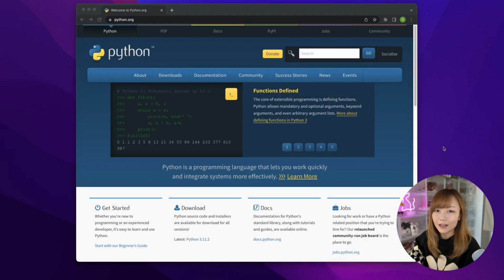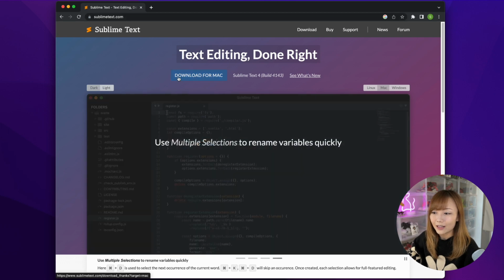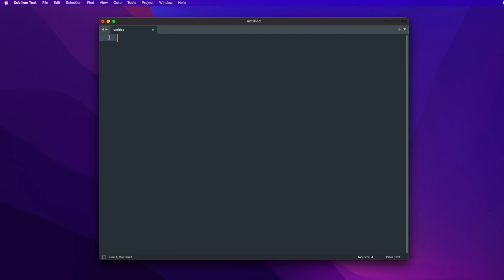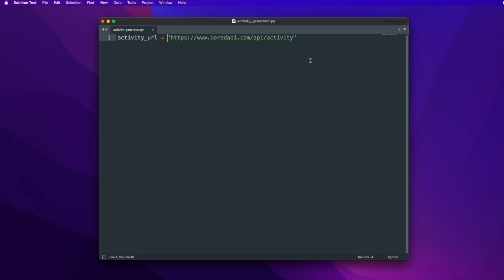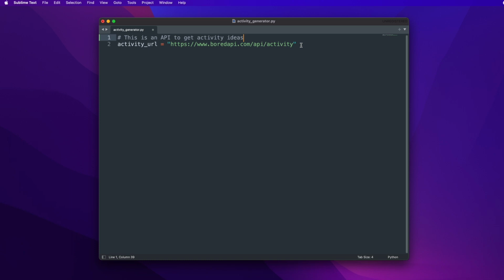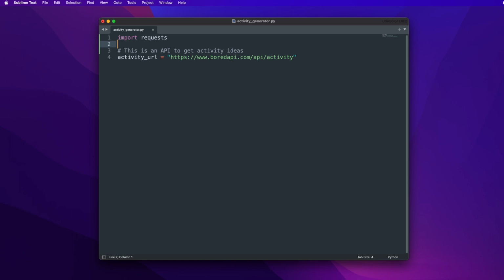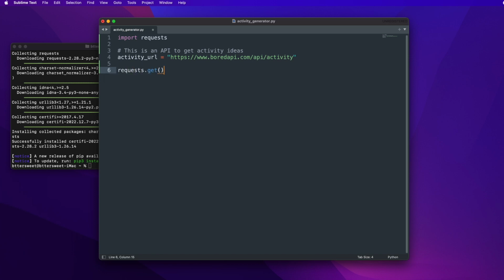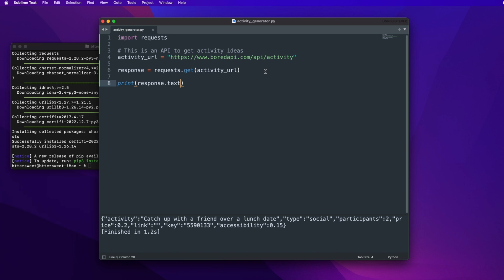Programming for Beginners #2: Write Your First Program in Python | Coding with Bttersweet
Programming explained for complete beginners in a super easy to understand way. Write your first program that generates activity ideas for this weekend!

This lesson explains:
❤ Introduction to Python and its use cases in the tech industry
❤ How to install Python and set up an IDE
❤ What is an API and how to call an API
❤ What is a module/package
❤ How to install a package through command line

Hey there ♥, I’m Bttersweet, a software engineer based in Tokyo, Japan 🇯🇵 with a decade of experience in programming. I specialize in iOS app development, but also love to do machine learning and AI on the side. Let's code, hack, and explore the world of tech while keeping it stylish with a dash of Tokyo street fashion. 🔥